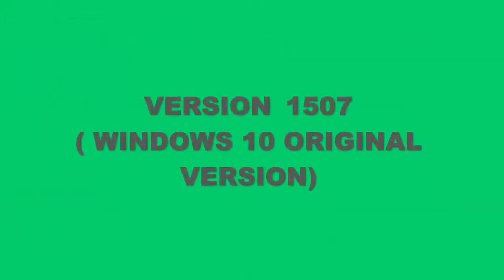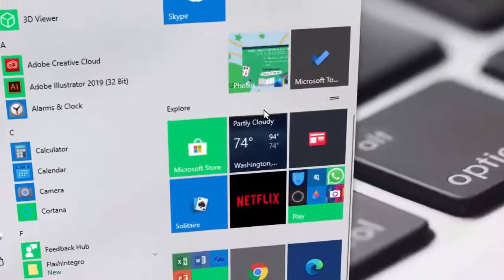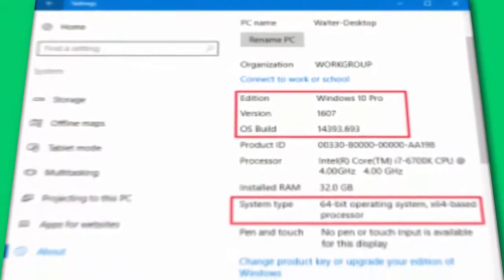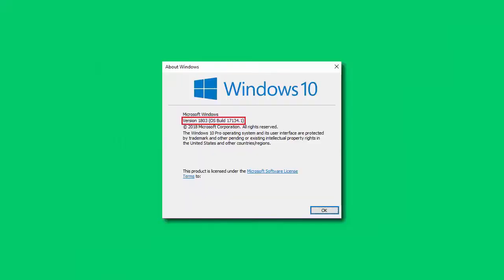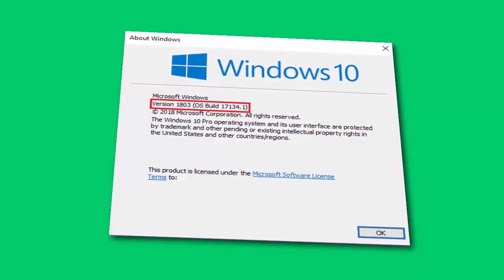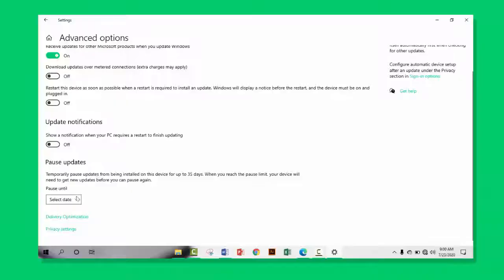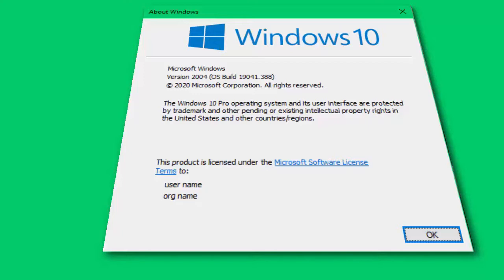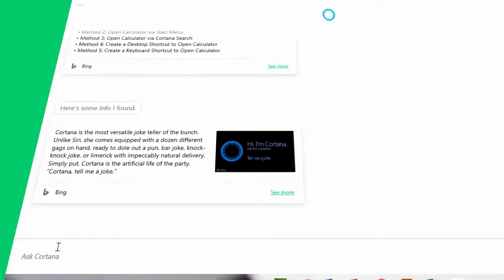Windows 10 versions ( 2020 ) | Windows Tips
In this video i cover the history of Windows 10 versions, at the end of the video you understand all the windows 10 versions from version 1503 to the most latest version 2004.

Feature updates for Windows 10 are released twice a year, around March and September, via the Semi-Annual Channel. They will be serviced with monthly quality updates for 18 or 30 months from the date of the release, depending on the lifecycle policy.